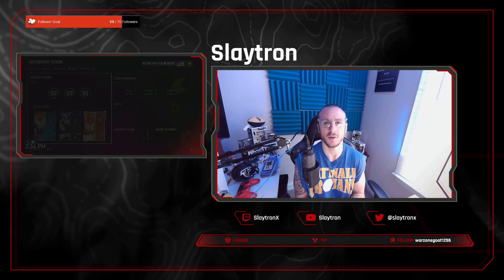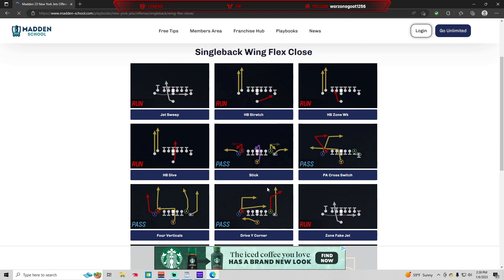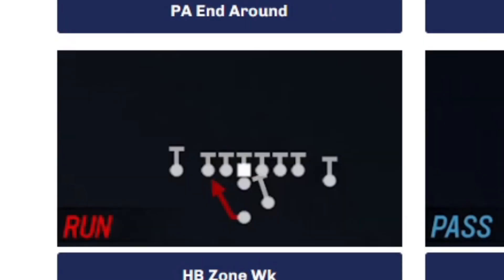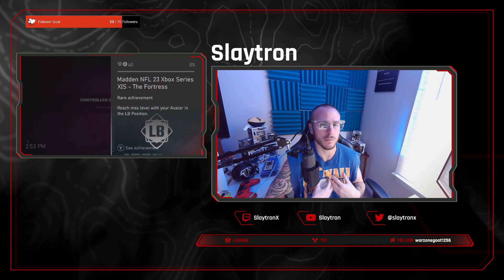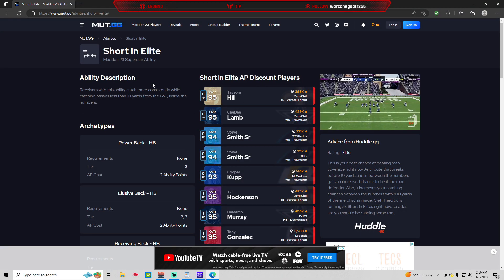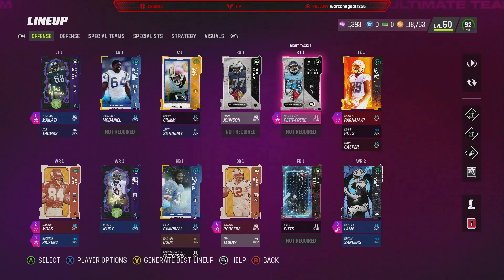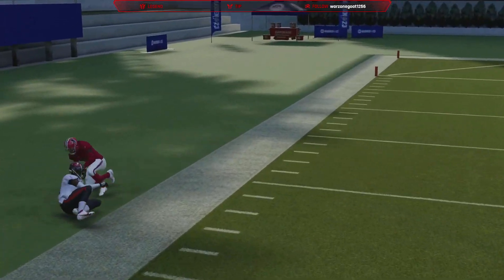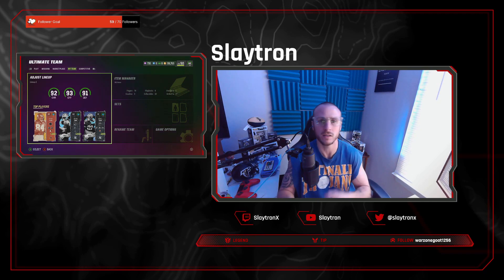MUT 101: Building Your Team | MUT Roster Building Tips!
*Give the video a rating